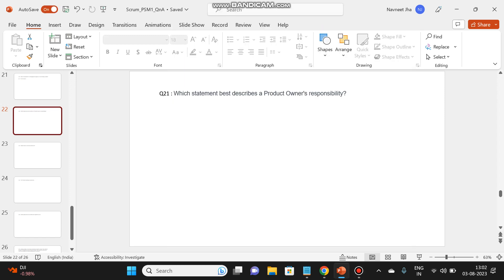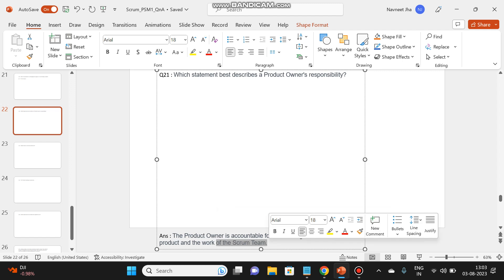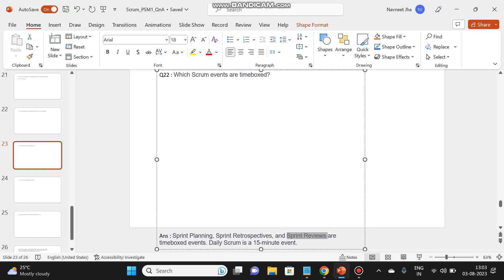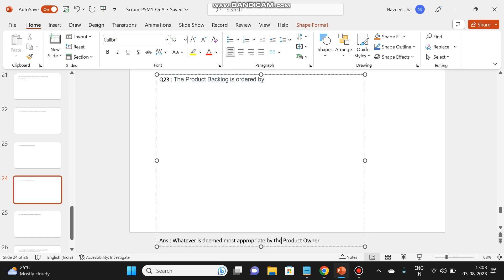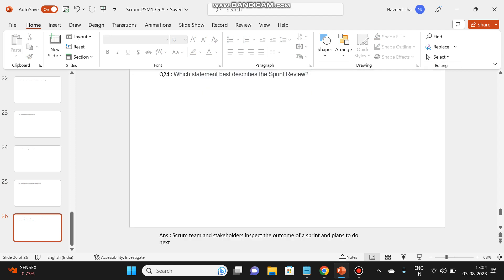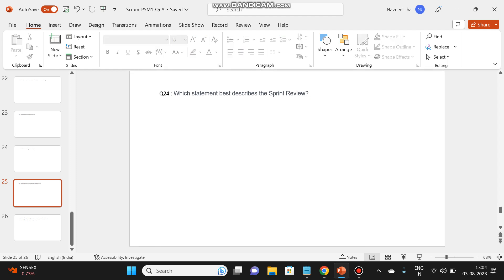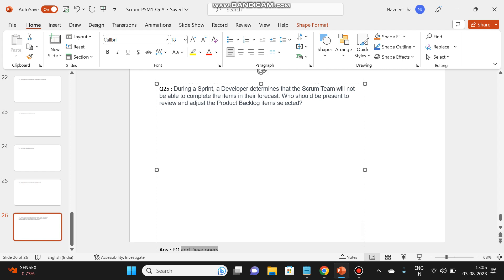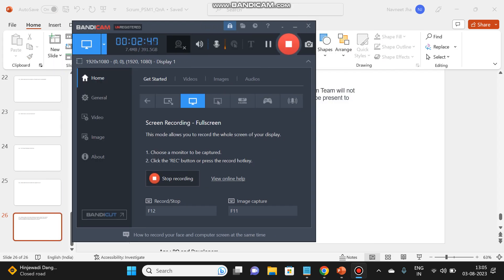PSM-1 Exam Questions and Answers Part-4 : Ace Your Professional Scrum Master Certification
This comprehensive video covers 05 PSM-1 exam questions and answers to help you prepare and succeed. Gain a deep understanding of key concepts, agile principles, Scrum framework, and more as you tackle these thought-provoking questions. With this invaluable resource at your disposal, you'll be well-equipped to master the PSM-1 exam and take your career in Scrum to the next level.